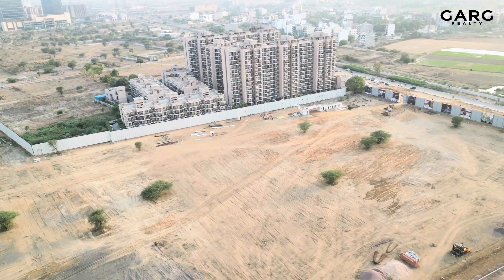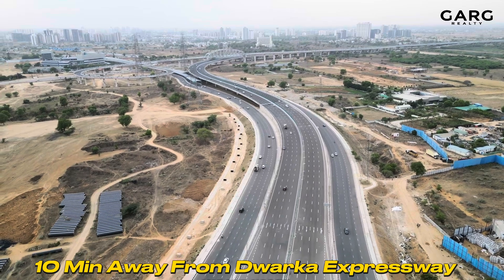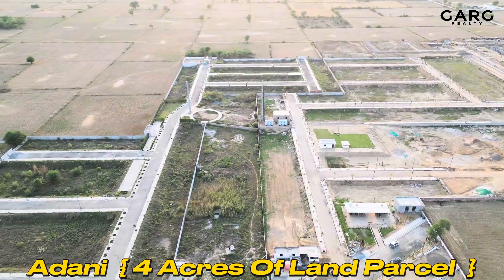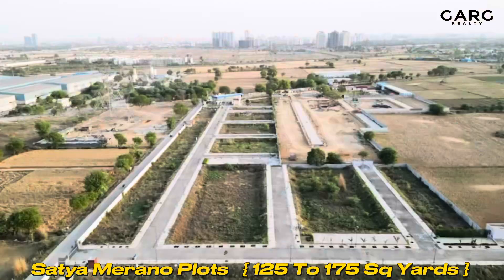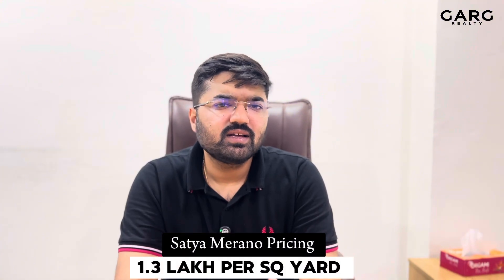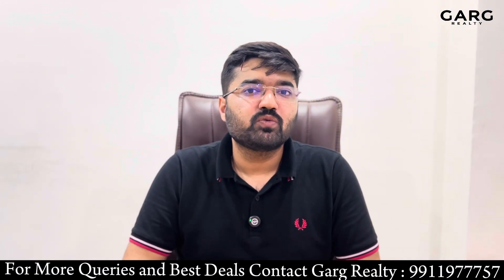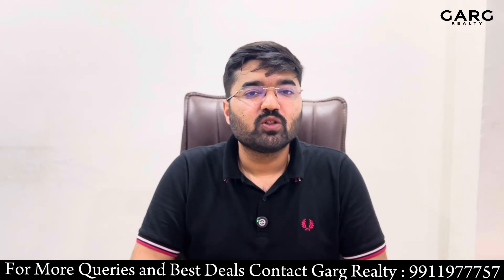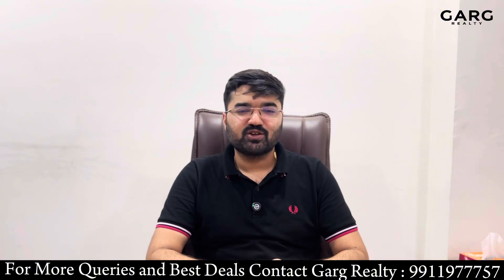DDJAY Plots on Dwarka Expressway Gurugram | Adani Tatva Estates vs Satya Mareno Greens ☎️ 9911977757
DDJAY Plots on Dwarka Expressway , Gurugram

Satya Mareno Greens vs Adani Tatva Estates

Which one to choose??

Satya Mareno Greens

Satya Merano Greens in Sector 99A Gurgaon is a ready-to-move housing society. This project is a perfect combination of comfort and style, specifically designed to suit your requirements and conveniences. This housing society is now ready to be called home as families have started moving in. Check out some of the features of Satya Merano Greens housing society:

* Spread over an area of 10.5 acres, Satya Merano Greens is one of the spacious housing societies in the Gurgaon region. With all the basic amenities available, Satya Merano Greens fits into your budget and your lifestyle.

Adani Tatva Estates

Adani Tatva Estates is among the newest addresses for homebuyers. This is an under-construction project right now, and is expected to be delivered by Mar, 2031. It has a variety of options to choose from that too in a varied budget range.

Adani Tatva Estates Gurgaon is a RERA-registered housing society, which means all projects details are also available on state RERA website for end-users and investors. The RERA registration number of this project is GGM/699/431/2023/43 DATED 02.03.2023.

Adani Realty is one of the known real estate brands in Gurgaon.The builder has delivered 16 projects so far. Around 4 projects are upcoming. There are 24 projects of this builder, which are currently under-construction.